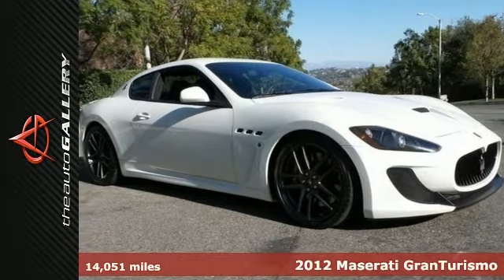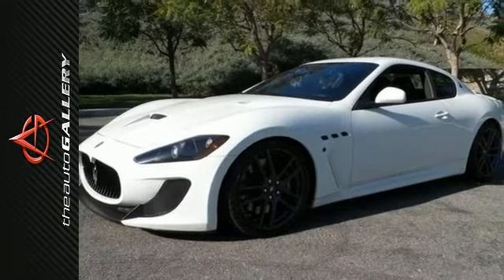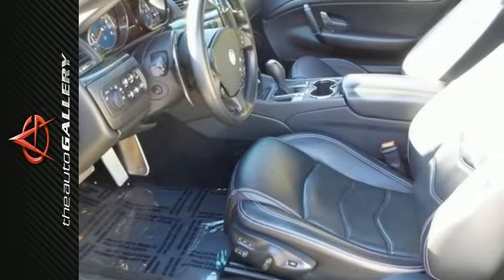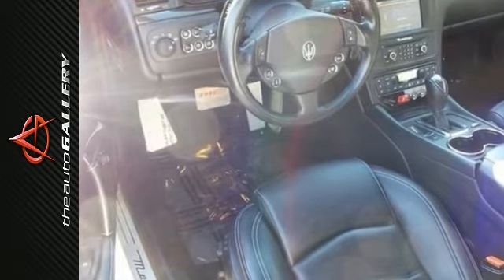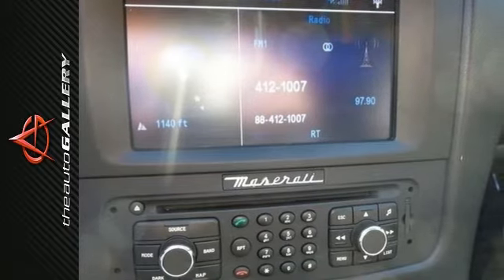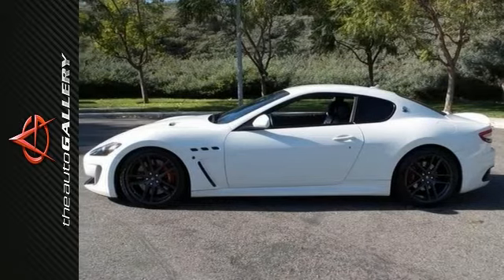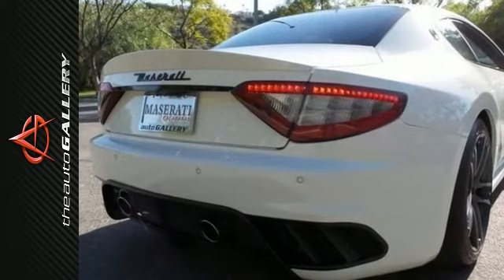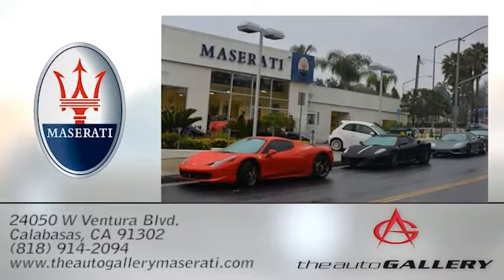2012 Maserati GranTurismo Los Angeles Calabasas, CA UMC060421 - SOLD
Year: 2012
Make: Maserati
Model: GranTurismo
Trim: 2DR CPE GRANTURISMO MC
Engine: 8 - CYL.
Transmission: 6-SPEED AUTOMATIC TRANSMISSION
Color: BIANCO ELDORADO (WHITE)
Interior: BLACK
Mileage: 14051
Stock #: UMC060421
VIN: ZAM45MLA5C0060421
"20 INCH MC MATTE GRAPHITE WHEELS, INTERIOR CARBON PACKAGE I & II, DRILLED LEATHER SEATS, - McLaren Maserati Calabasas is proud to offer this 2012 Maserati Granturismo MC Coupe for sale, with an Automatic Transmission in Calabasas, California. Finished in Bianco Eldorado with Nero Black Leather. This Granturismo MC has been very well maintained, recently serviced, and with only 13,875 miles, it is in excellent condition.Equipped with:20 Inch MC Matte Graphite WheelsInterior Carbon Package Evolution I & IIRed Anodized Brake CalipersDrilled Leather SeatsAlcantara HeadlinerTrident Stitched in HeadrestBianco StitchingAs with all our vehicles it's CARFAX CERTIFIED. Please call or visit our showroom with any questions you may have.

Address:
24050 W. Ventura Blvd.